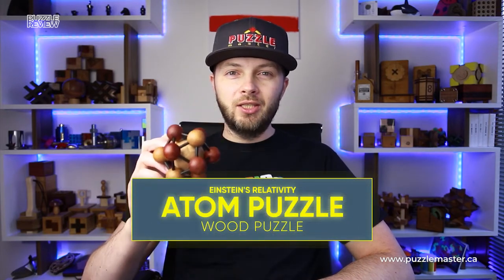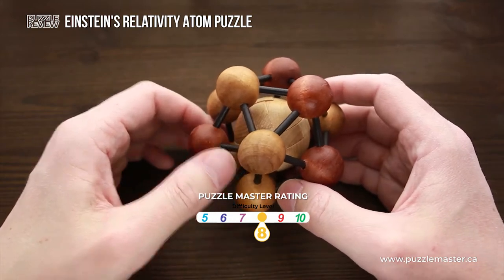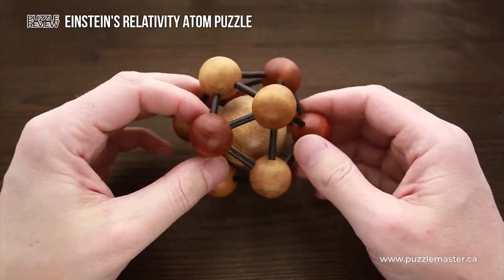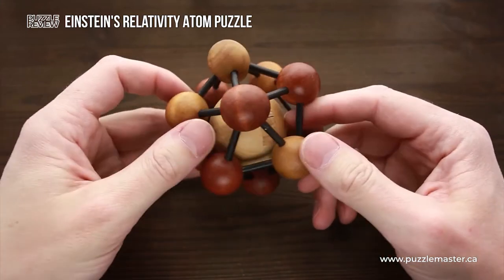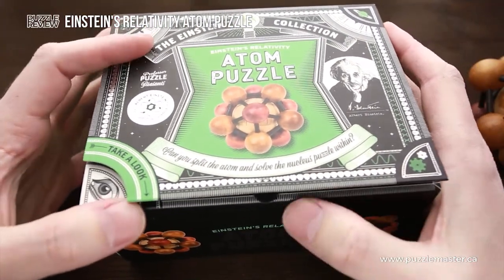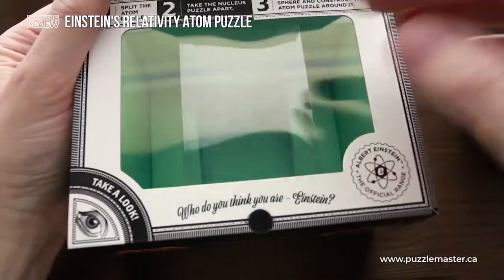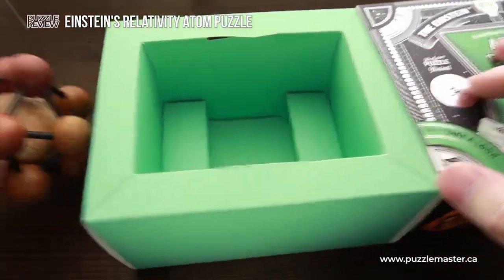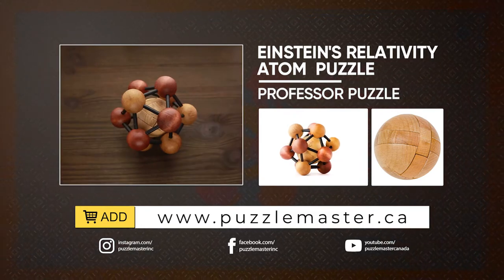Einstein's Relativity Atom Puzzle from Professor Puzzle - Review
Einstein's Relativity Atom Puzzle is quite the mouthful with quite the challenge, on this beauty from Professor Puzzle in this review.

This puzzle is No. 8 in the Einstein Collection.
For centuries, scientists and philosophers understood what atoms were and how they worked by no one could prove their existence. Einstein was the first to provide the convincing evidence they needed. Can you split the atom puzzle, then take apart the nucleus puzzle within before rebuilding the nucleus sphere and reconstructing the atom around it?